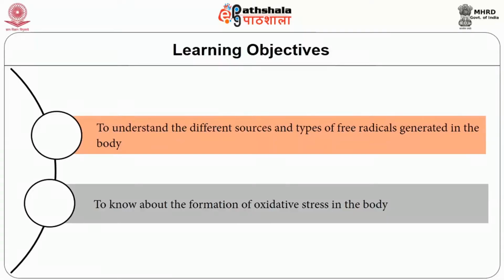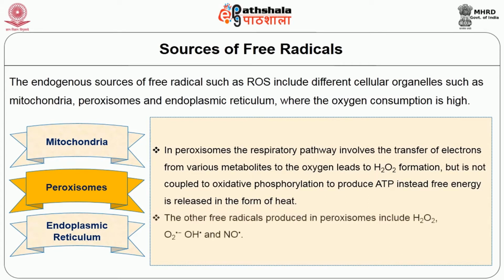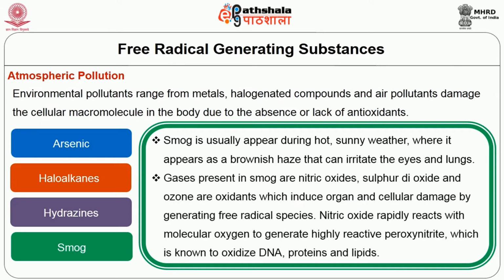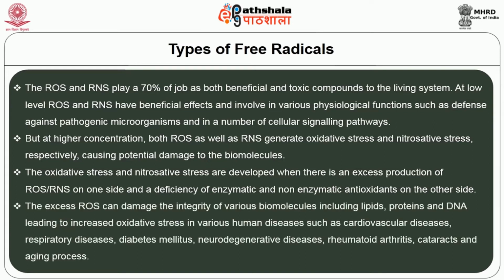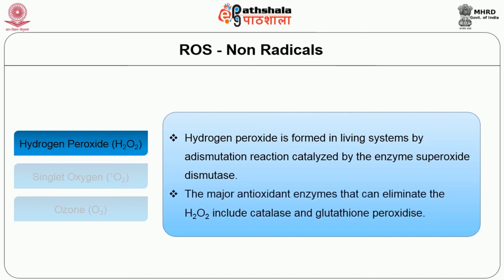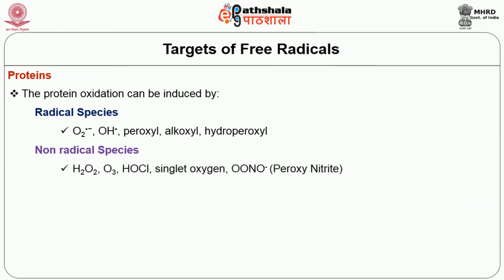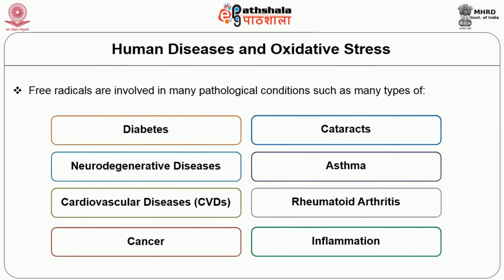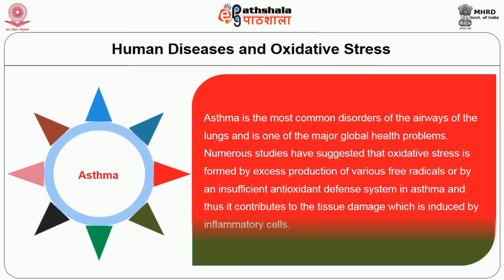M-27.Formation and effects of free radicals in biological systems